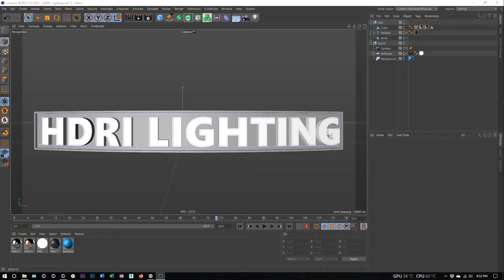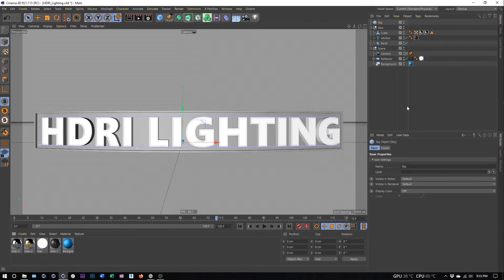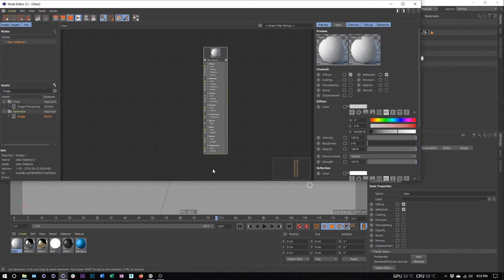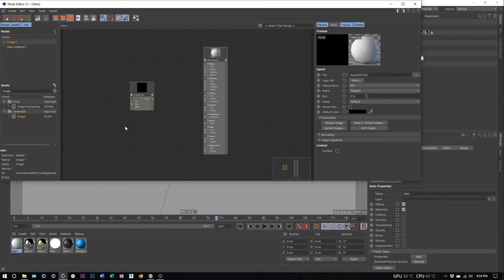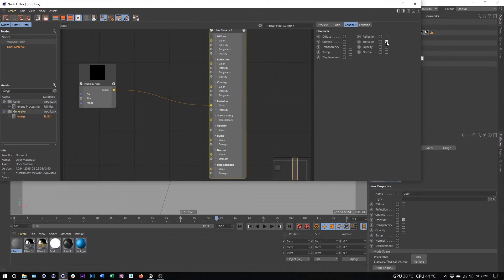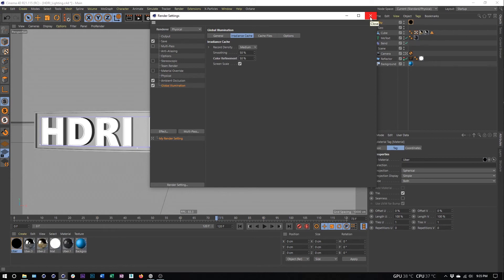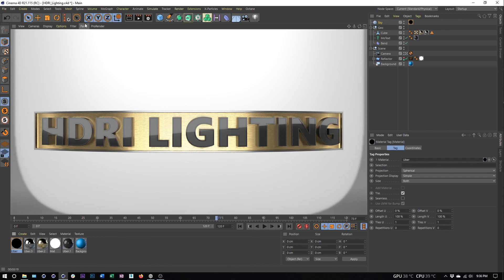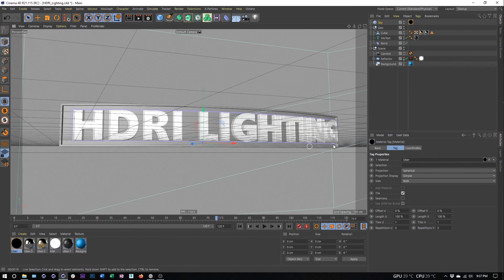How to light your project using an HDRI with Cinema 4d's Physical/Standard renderer.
In this short video the process of lighting our projects using an HDRI is covered. Material setup, sky creation, and Global Illumination settings are all discussed.